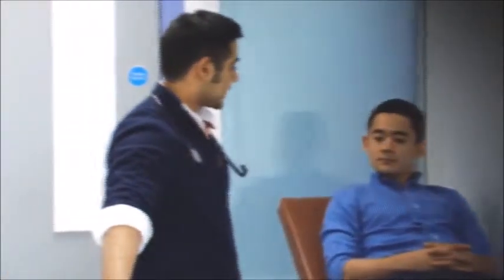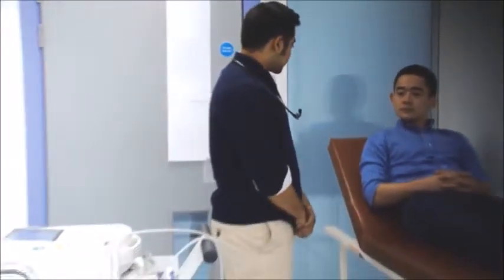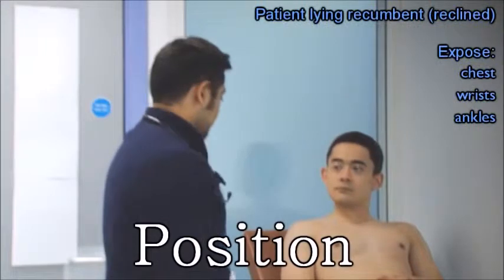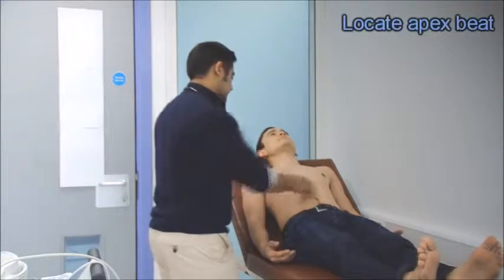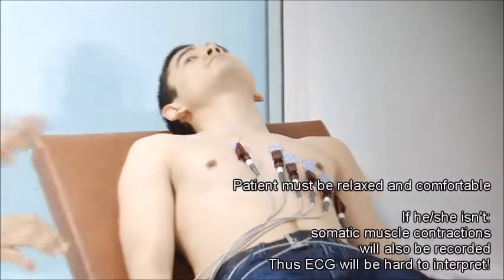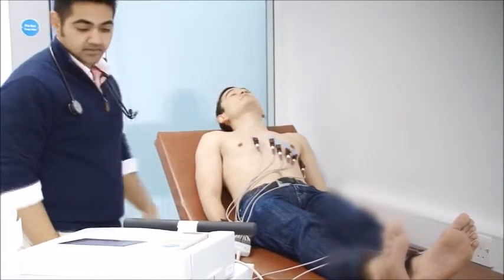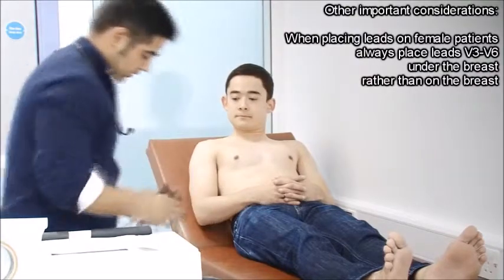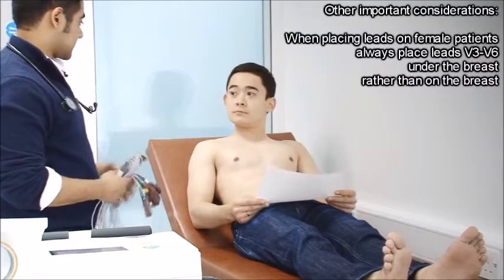ECG PROCEDURE DEMO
This video describes how to carry out the procedure of ECG on patient and the basics of ECG interpretation.